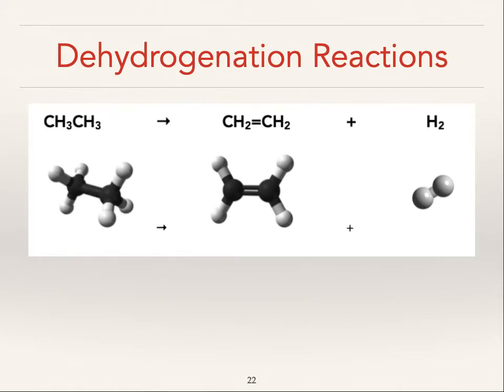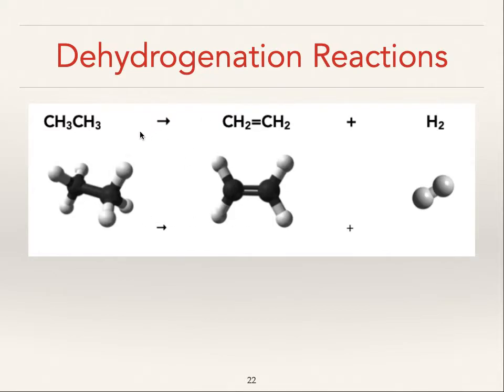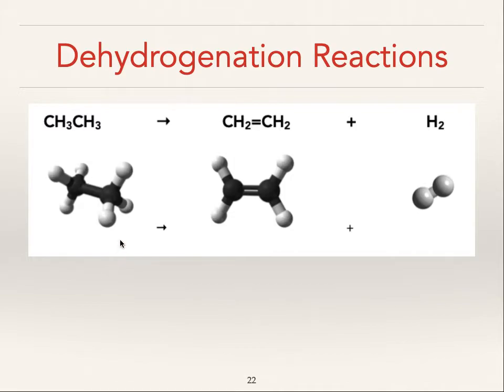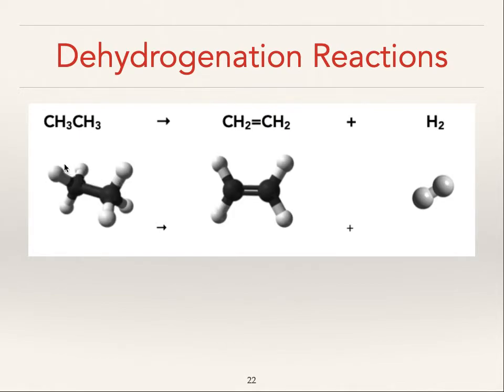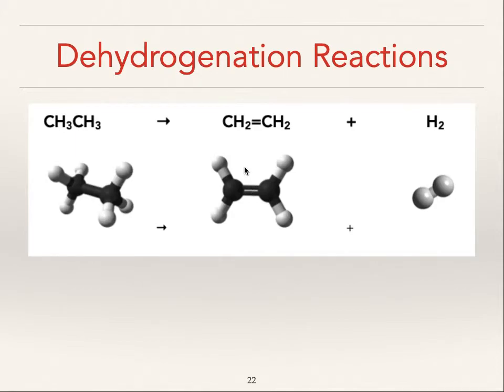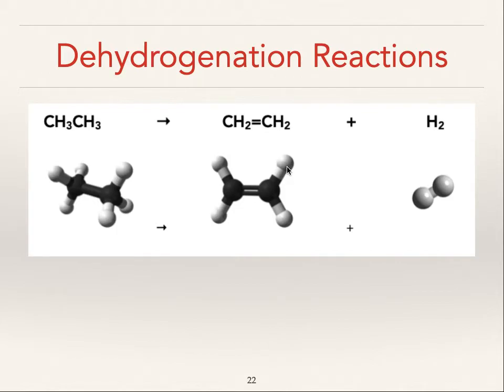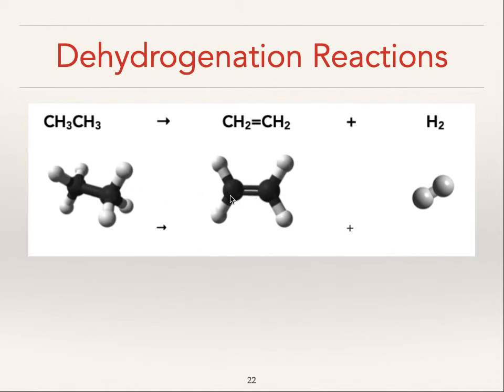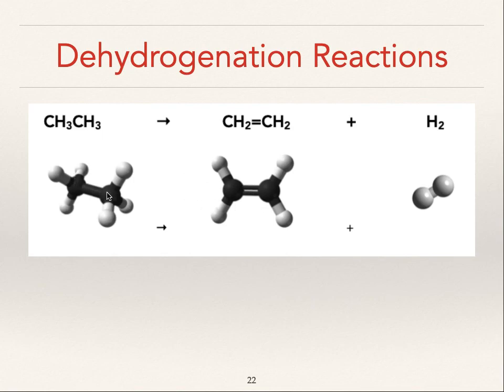20 63 Dehydrogenation Reactions